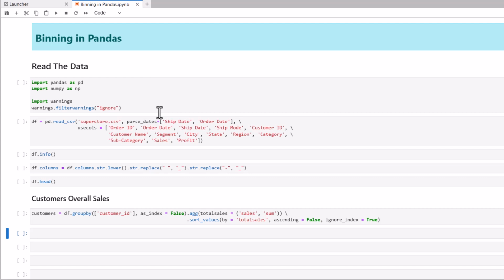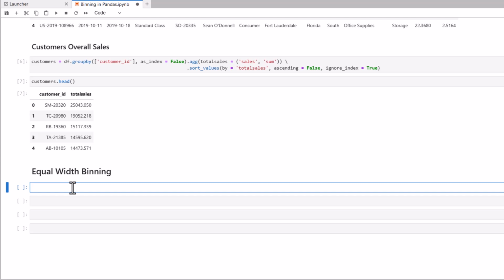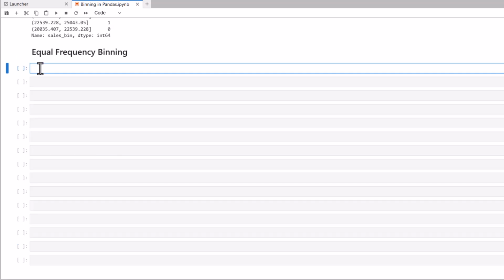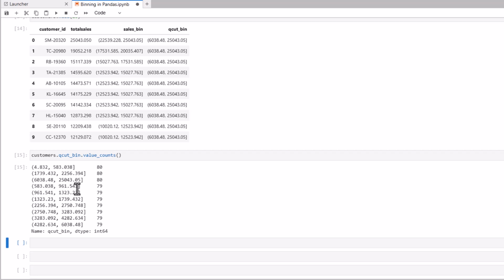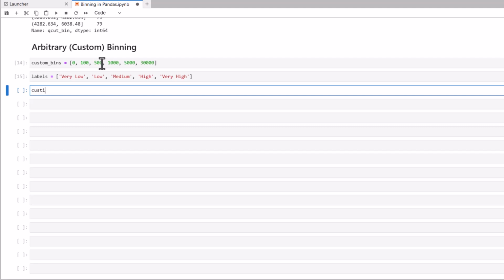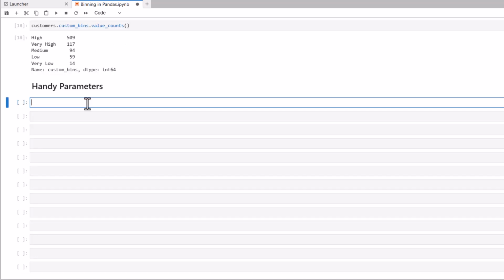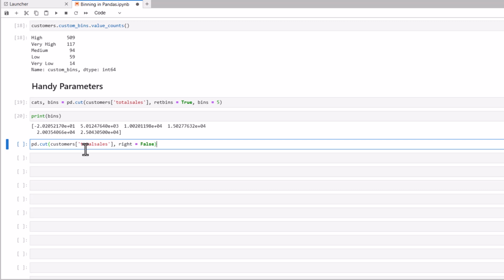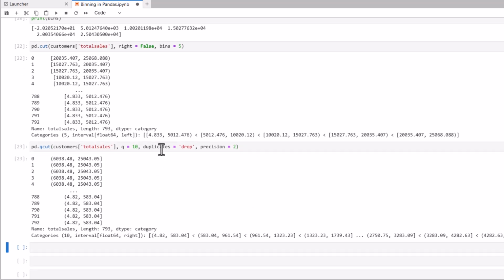Binning in Pandas: Equal Width vs Quantile Bins (CUT & QCUT Tutorial)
Learn how to bin continuous data in Python using pandas cut() and qcut() — two powerful methods every data analyst and data scientist should know! In this tutorial, we break down the difference between equal-width bins (cut) and quantile-based bins (qcut) with clear examples, visuals, and best practices.

By the end of this video, you’ll know:
• ✔️ When to use cut()
• ✔️ When to use qcut()
• ✔️ How to create labels for your bins
• ✔️ How to handle duplicate edges
• ✔️ How to use retbins=True
• ✔️ How binning improves EDA & feature engineering

Whether you're preparing data for machine learning, doing EDA, or learning feature engineering, this video will help you master binning the right way.
🐍 Code Covered in the Video
• pd.cut() — Equal-width binning
• pd.qcut() — Quantile-based binning
• Creating custom bins
• Adding labels
• Handling duplicates
• Real-world examples using pandas